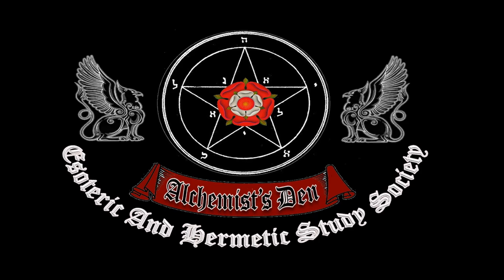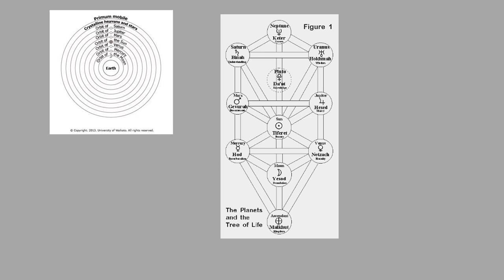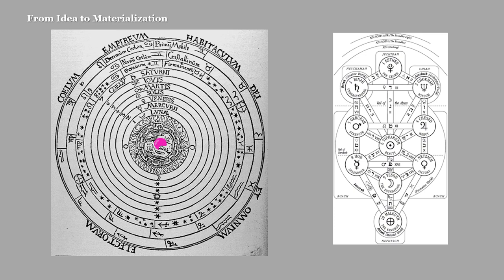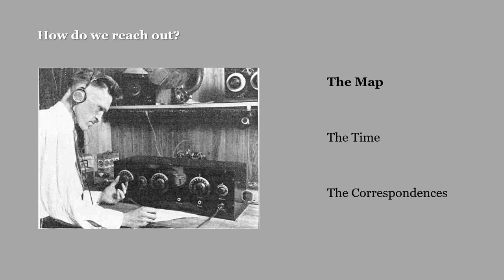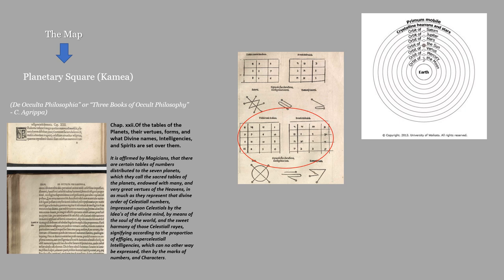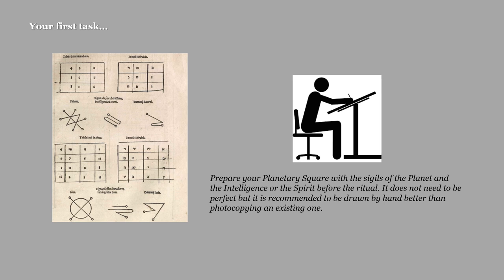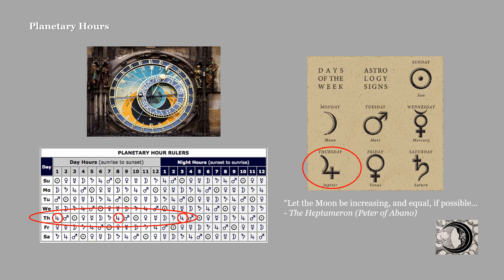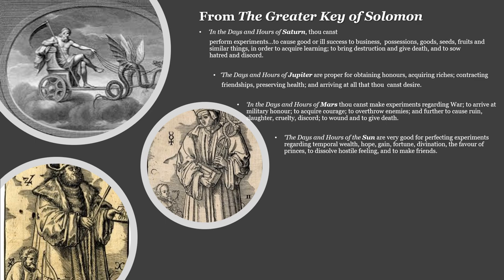Planetary Magick I - Intro & Theory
Planetary Magick according to Trithemius "The Art of Drawing Spirits into Crystals"